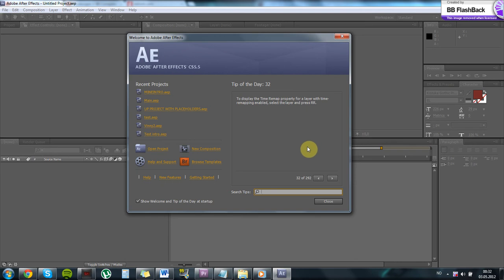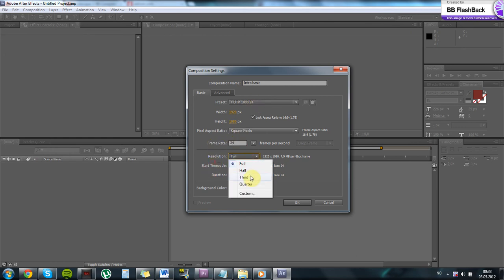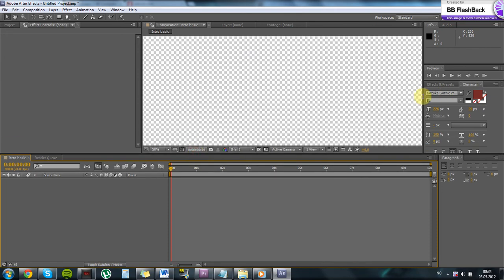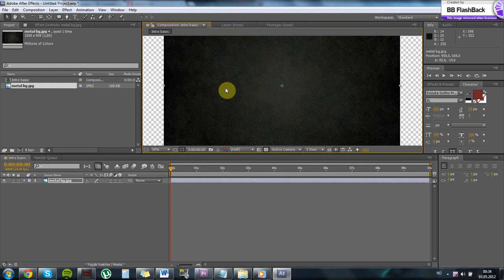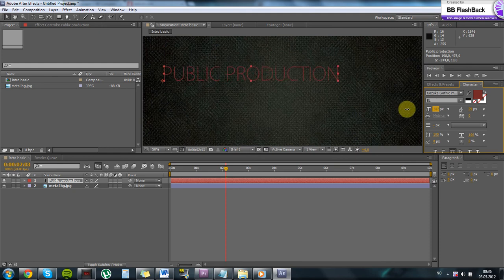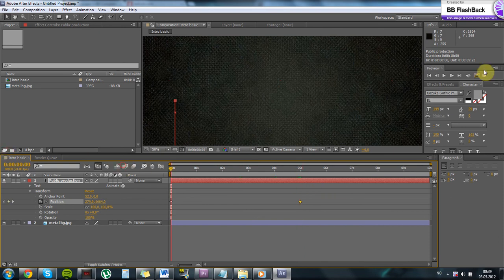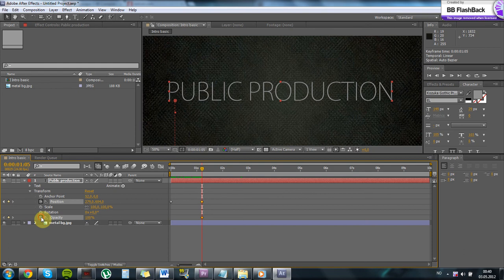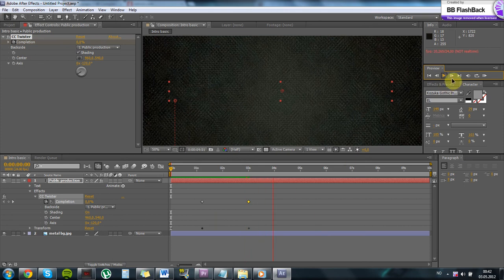Adobe After Effects: Basic intro guide [For beginners]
Hello and welcome to my adobe after effects guide. Also my first guide for any editing program.
In this video will I show you all the basic information about adobe after effect and also how to make a decent intro from scatch only using after effects.

I can do alot of advansed stuff in after effect and photoshop, so if you want more of these kind of videos, please post a comment :)